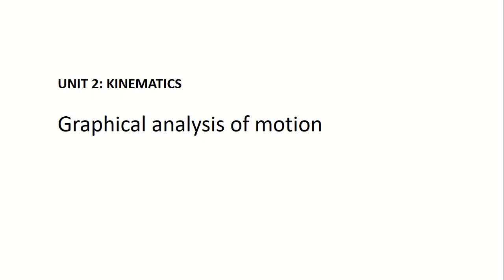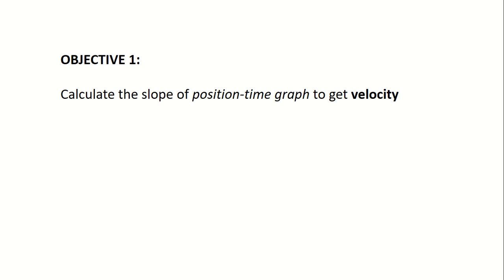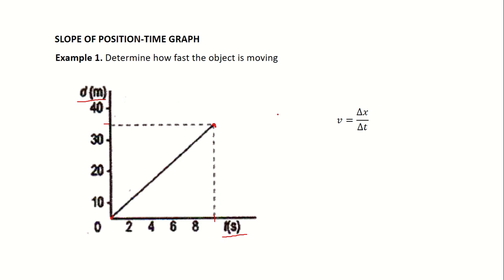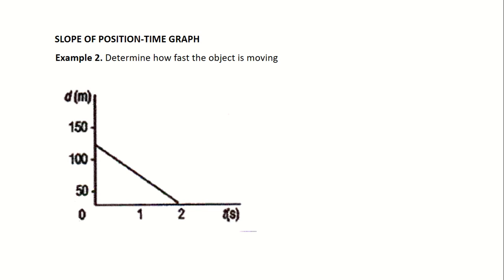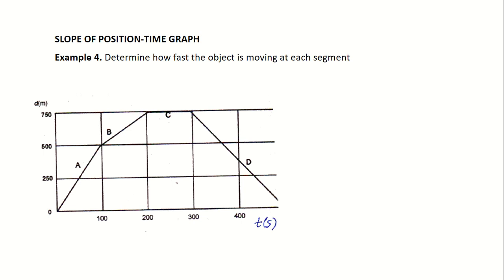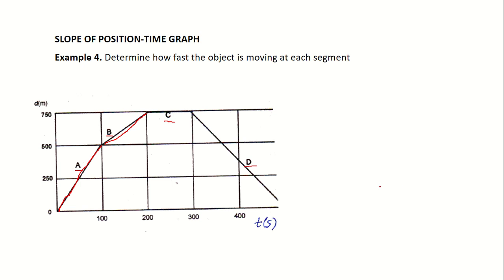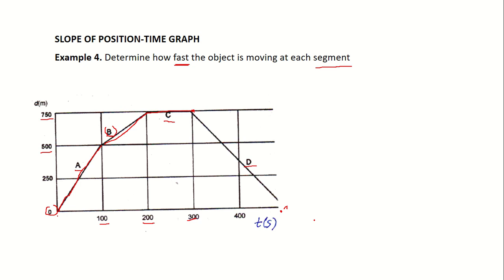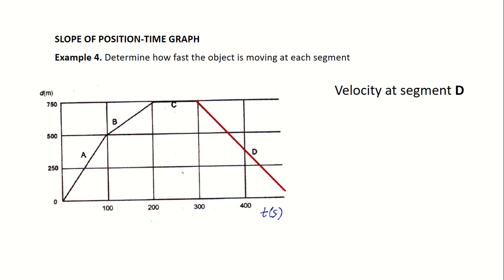Motion diagrams - Slope of position time graph